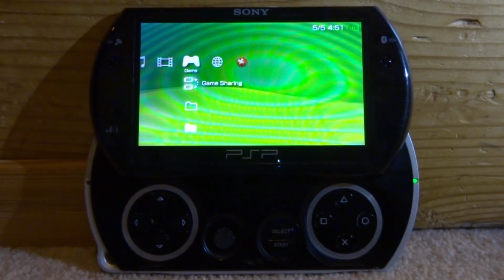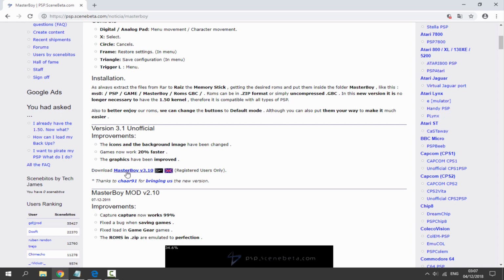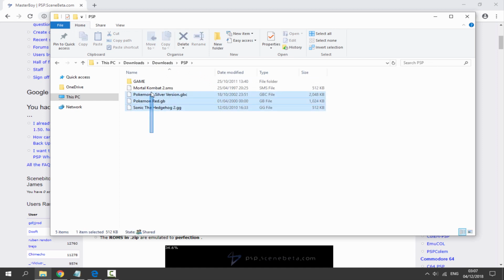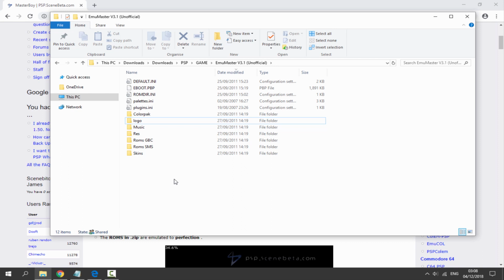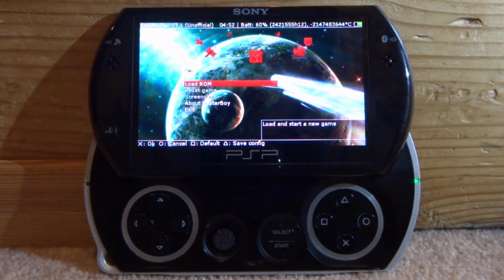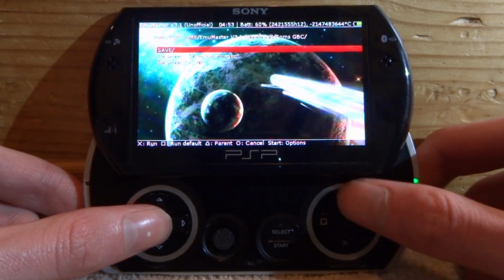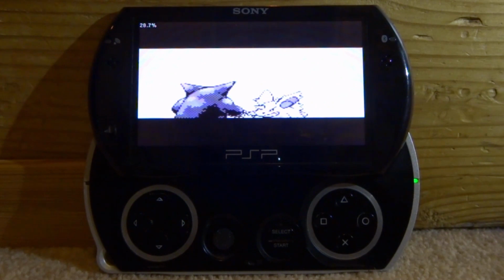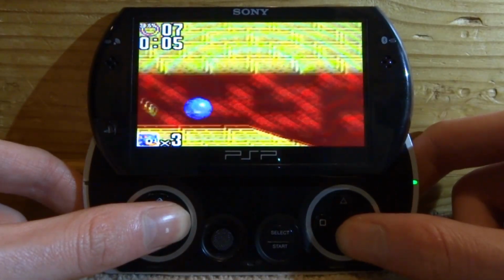PSP How To Install EmuMaster! (GB/GBC/SMS/SGG Emulator!)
For this video, I’ll show you guys how to Install EmuMaster on your PSP or PSP GO, this homebrew app allows you to Emulator GameBoy, GameBoy Color, Sega Gamer Gear & Master System perfectly on your PSP without any issues!